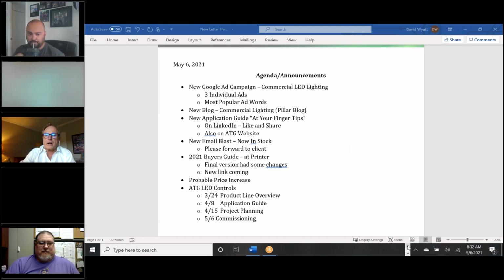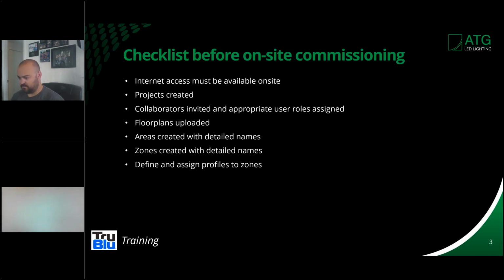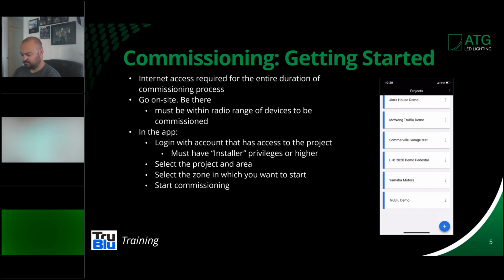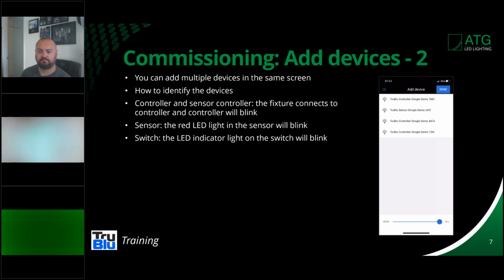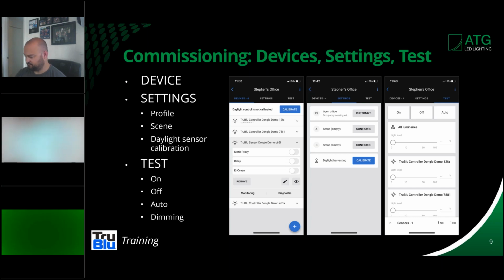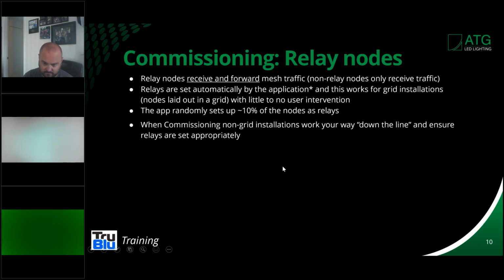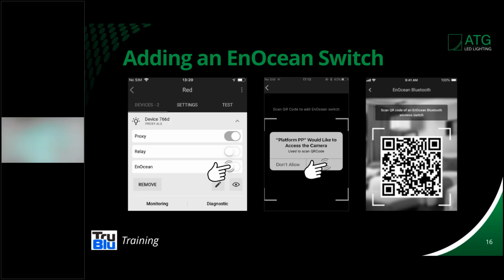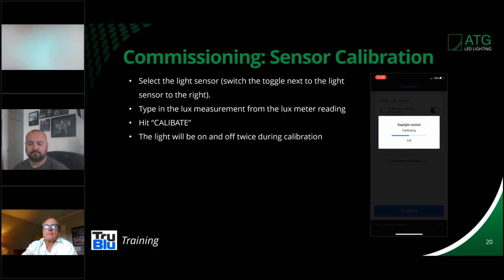ATG Bluetooth Mesh Controls Training: Part 4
Hello, and welcome to ATG LED Lighting. In this video, we go over our training video for Bluetooth Mesh Controls. This is part 4 of a 4 part series.